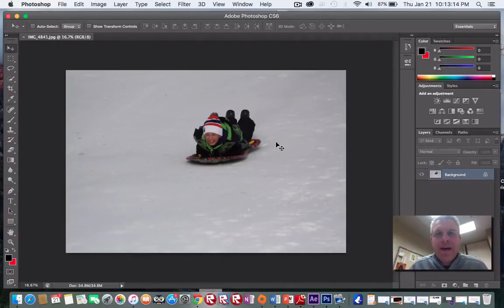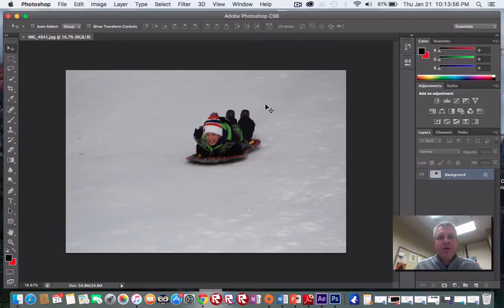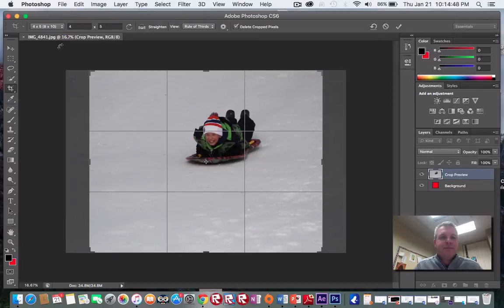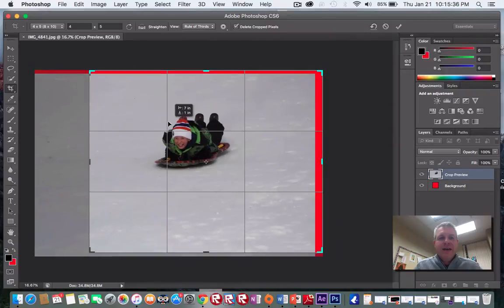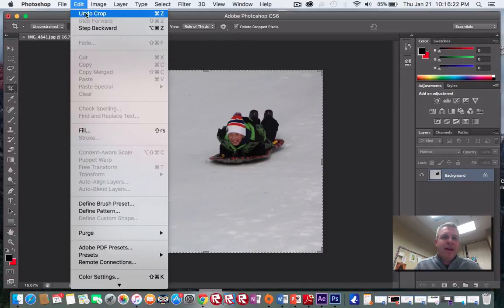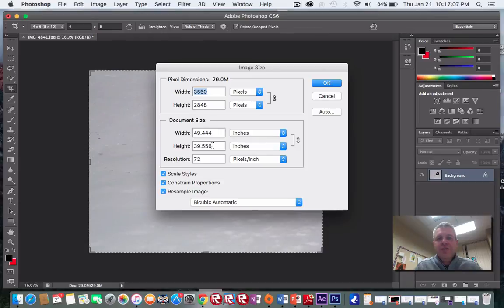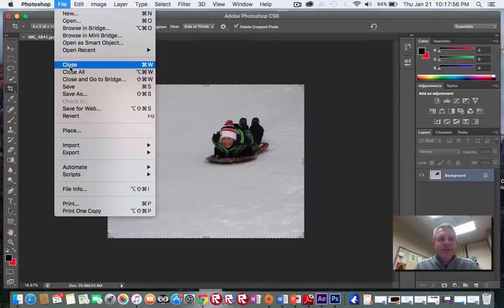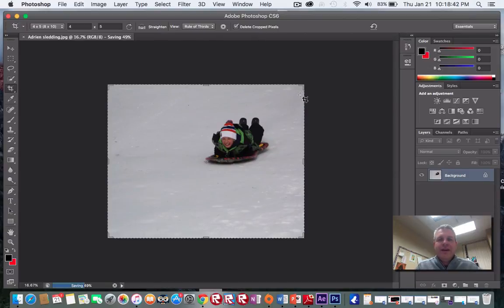8x10 crop in Photoshop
How to Crop to an 8x10 or 10x8 size and then set the resolution to 300 DPI